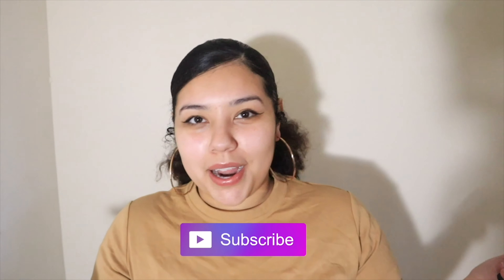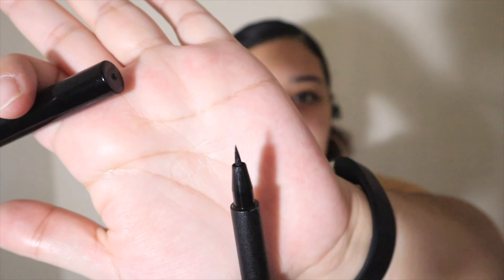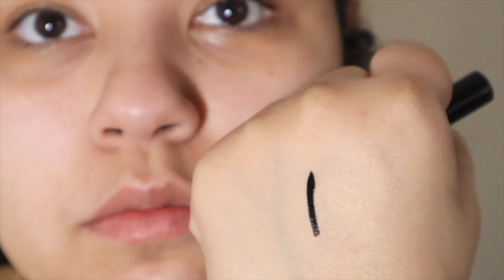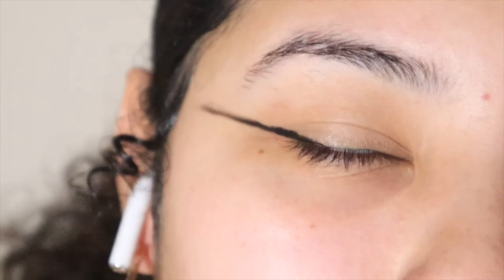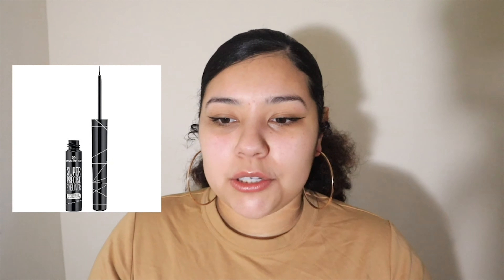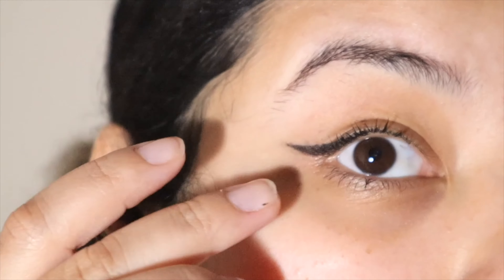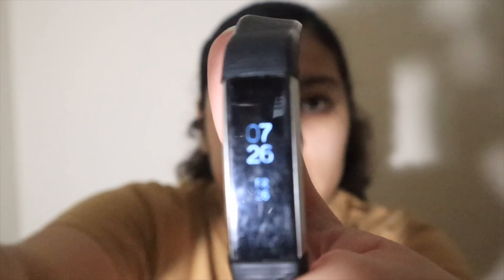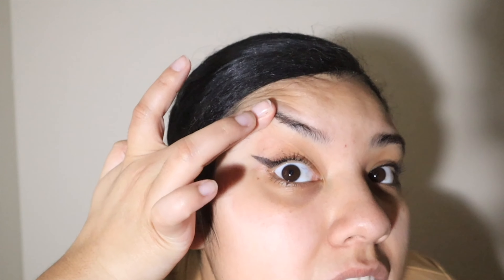✨LA GIRL FINE LINE EYELINER REVIEW + WEAR TEST & TRY ON✨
HIII! I hope you all enjoyed this video. I love eyeliner and I thought I would review this for ya'll! This LA Girl fine line eyeliner was bought at target for 5.99$ + tax. It is a pen eyeliner. leave me a comment or request for a video! i would love to hear from you. Also please ignore that ending, my video editing app be doing me dirty smh. Thanks! xoxo